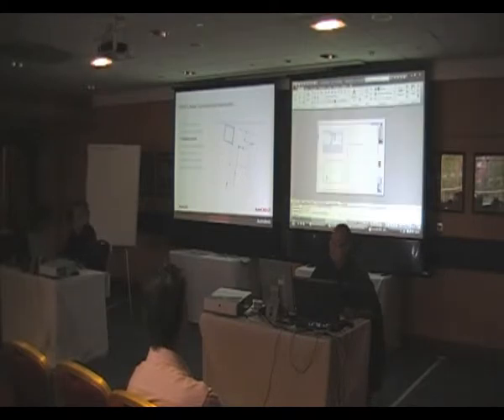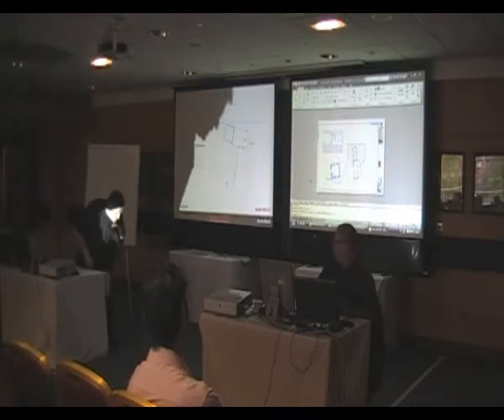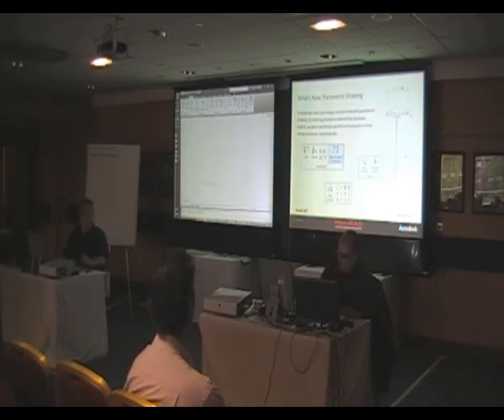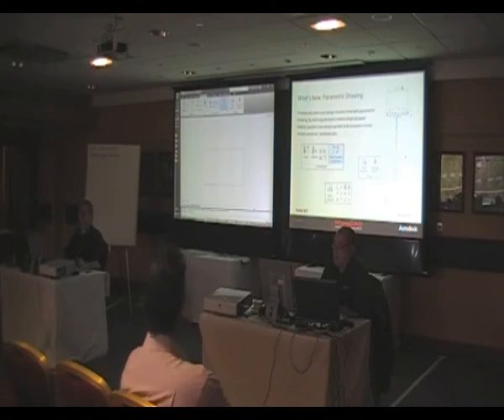AutoCAD Part Two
Autodesk 2010 Seminar. AutoCAD Part Two. Simon Dickinson & Ian Robinson